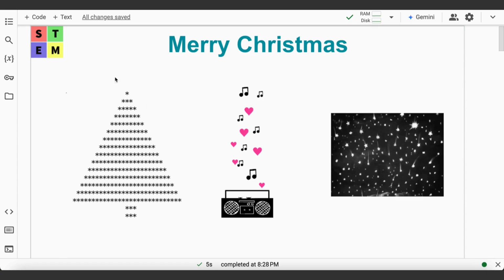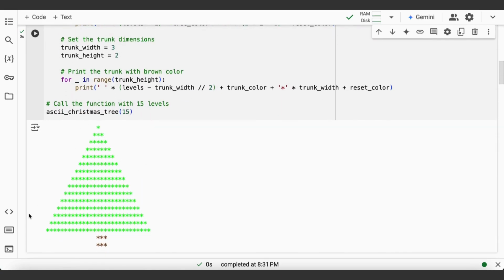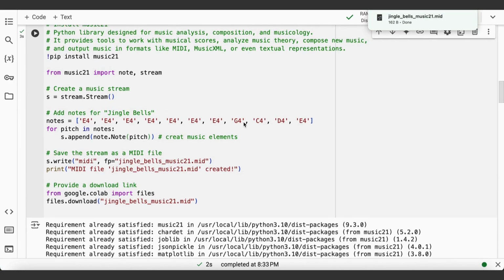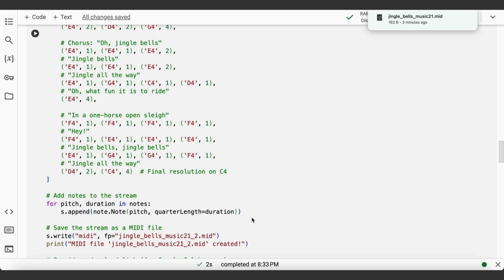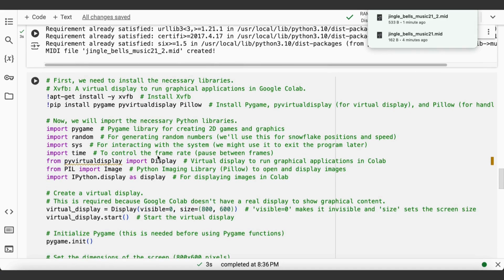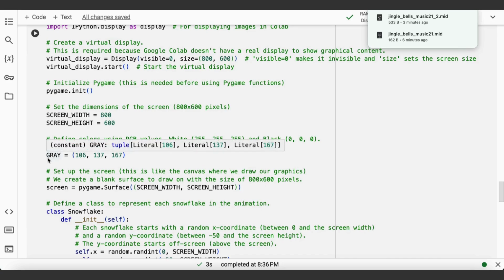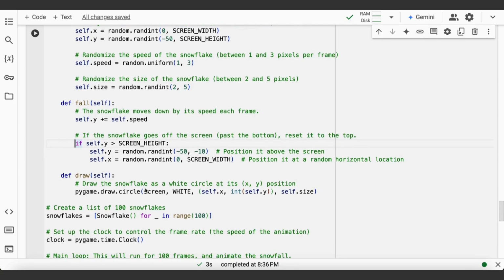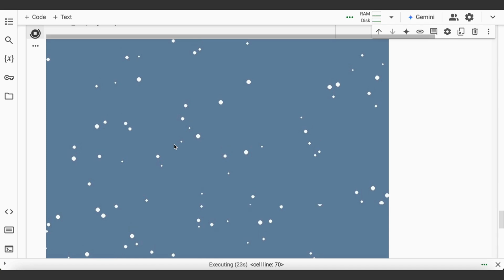IT - Python - Christmas challenge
Python Christmas challenge. 3 fun tasks for you to solve, and of course the answers are in this video.